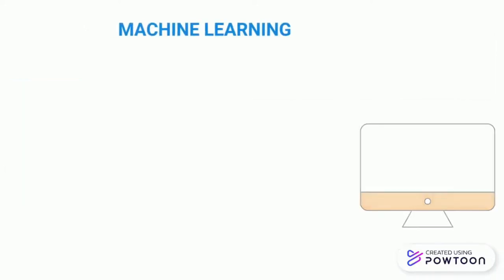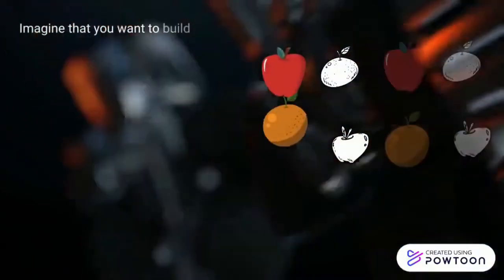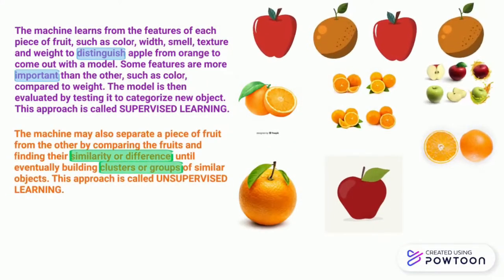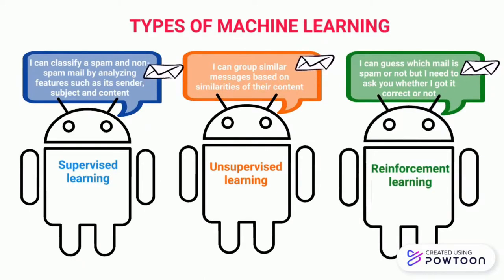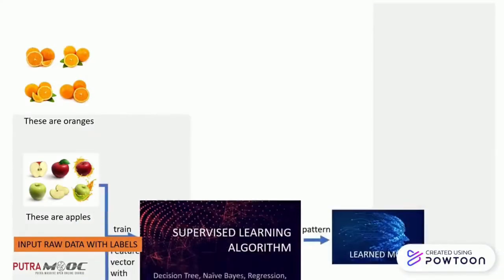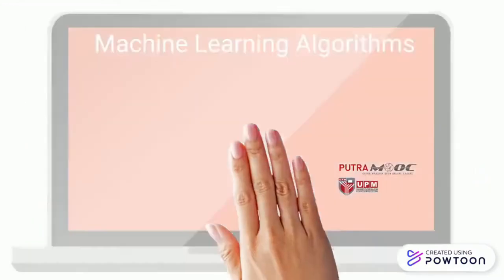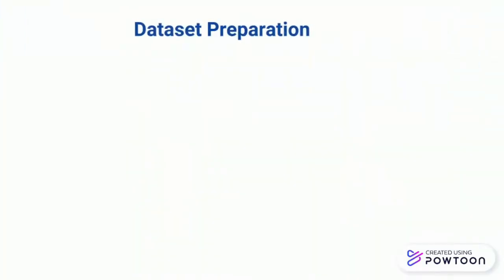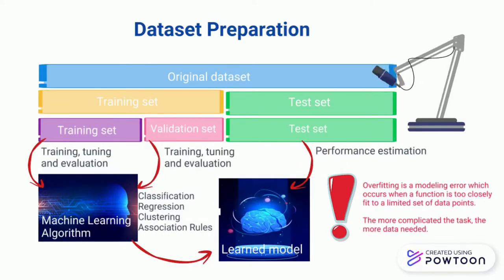PutraMOOC || Data Analytics: Concepts of Machine Learning (ML Pt 1)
This video is one of the series in the fifth module in a PutraMOOC course entitled Data Analytics.  The Learning Outcomes are that, participants will be able to:
1) describe the concepts of machine learning
2) identify the types of machine learning
3) describe dataset preparation of machine learning models